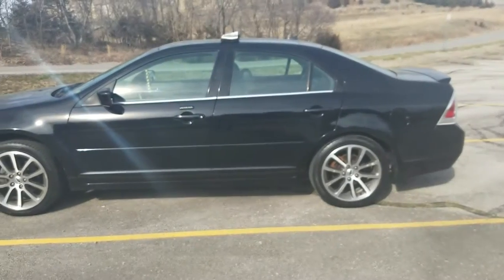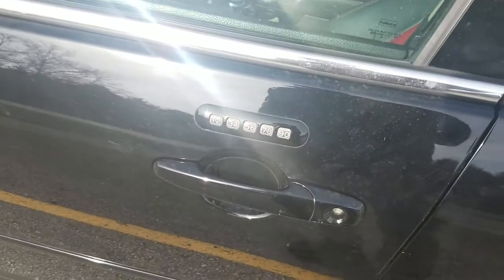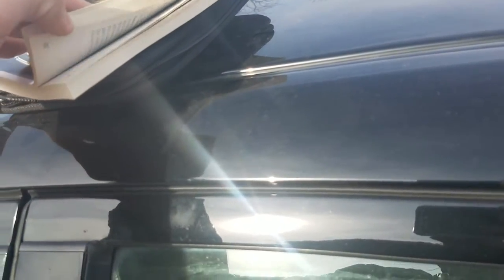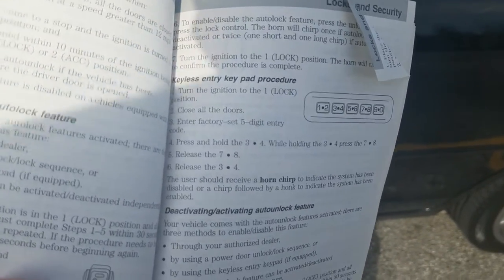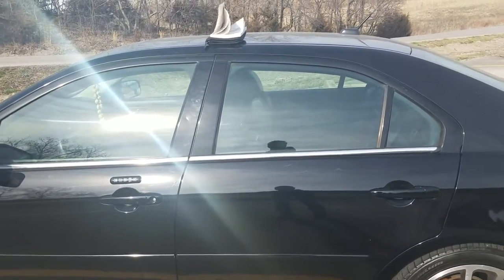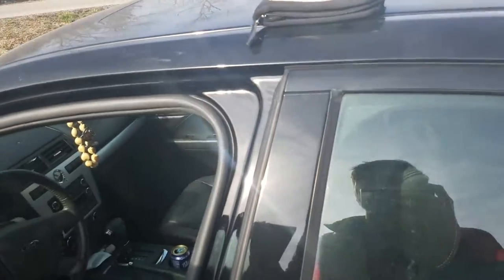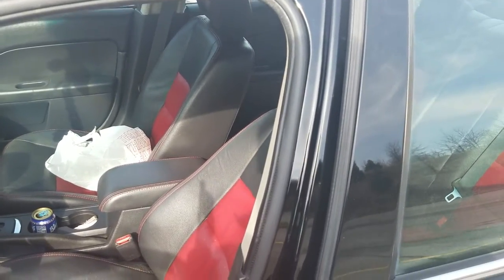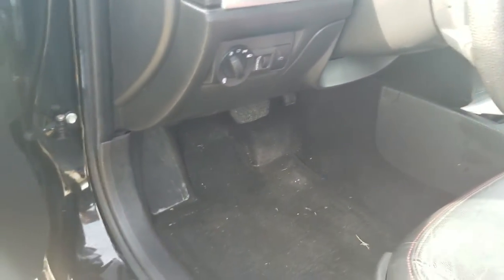'08 Ford Fusion five digit factory code - Works for many FORD and MERCURY models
Where to find the 08 Ford Fusion SELs 5 digit factory code.

Works for a ton of different years and models